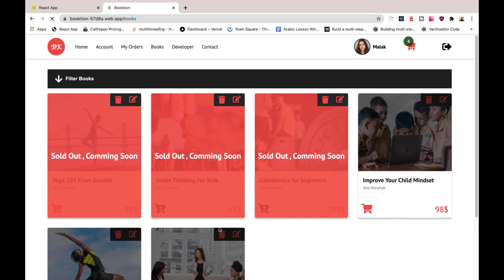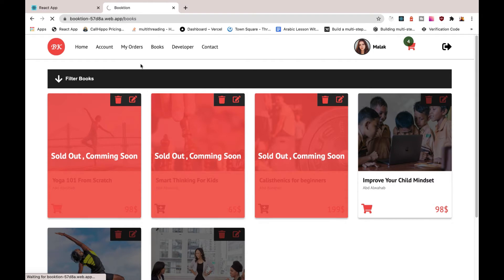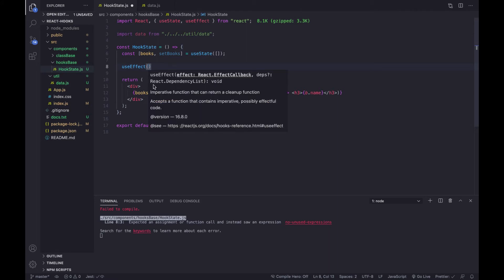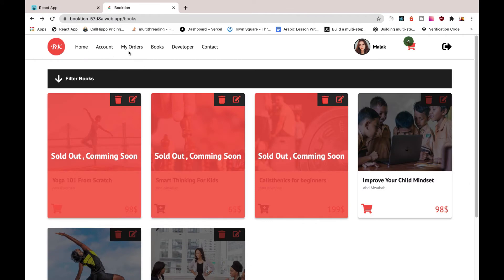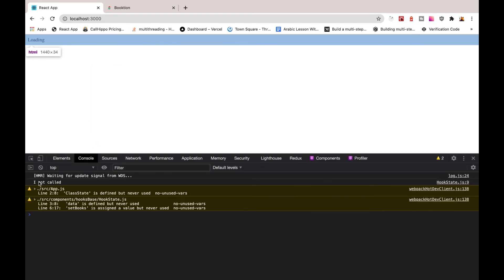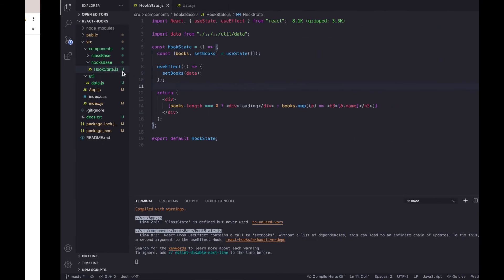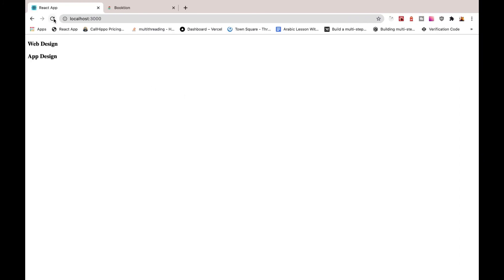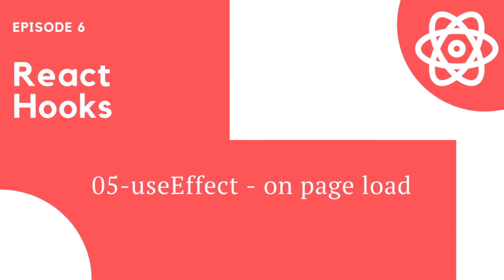05-useEffect on page load | React Hooks For Beginners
intermediate  react course that will reach you intermediate of react like api, axios, and much more.
we will not start from scratch and we will tech you react by building real project that has a lot of features that are exists in real web application

Course Requirement:
0) Javascript experience
1) ES6 experience
2) VSC Code (any code editor)
3) Google Chrome (any web browser)

What we will learn:
0) create-react-app
1) react application file structure
2) components in react
3) Building Lists with react
4) Style react component
5) Conditional Rendering in react projects
6) consume third party apis in react